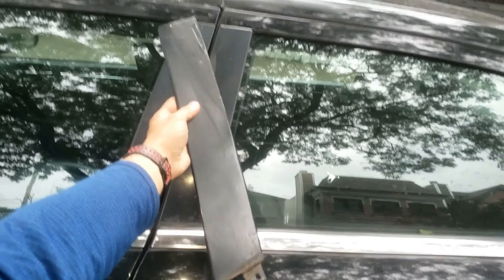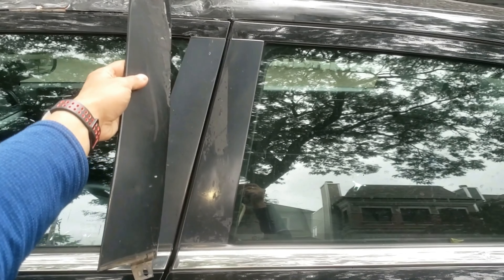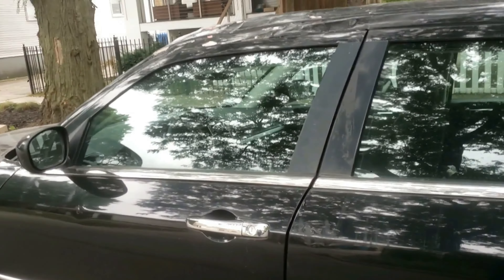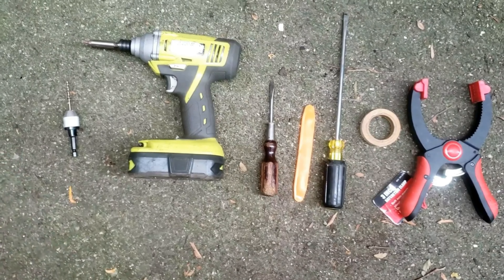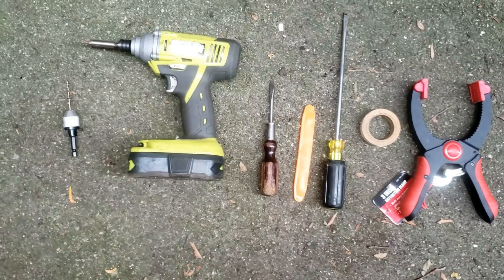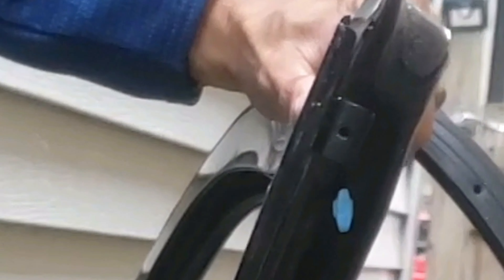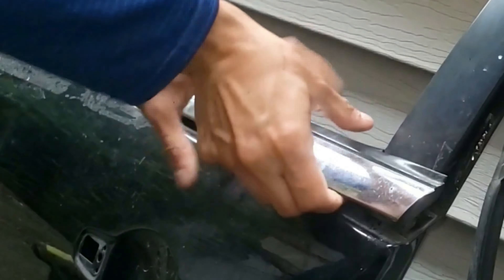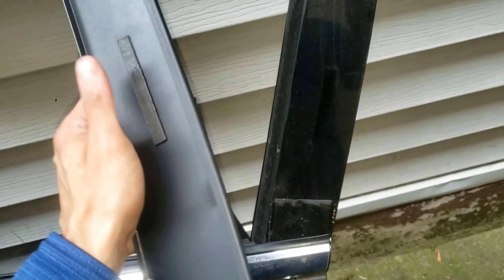Remove Applique B Pillar Door Trim Chrysler Dodge FAST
Quickly remove and install the exterior window B pillar trim known as the applique decorative trim. This is being done on a Chrysler 300 or Dodge Charger. This takes less than 5 ⏳ minutes to DIY.  For step by step guide 📋, tools used, and part number, click SHOW MORE 👉👉👉.

👉 Power drill

👉 Drill bit set

👉 C Clamp

👉 Double Sided Tape Or Glue

Part Number: 68187813AE

Step 2:

Pull off rubber window cover located at the corner of the door.

Step 3:

Remove the screw 🔩 from the top piece that holds the upper portion of the appliqué (backside). If it's a rivet, then drill it out with a power tool and a 1/8" drill.

Step 4:

Remove the Torx T20 screw towards the bottom of the applique (backside)

Step 5:

Use a couple screwdrivers 🪛 to pry up the door molding. You only need to do this in the corner near the applique.

Step 6:

Gently maneuver the applique out and away from the door.

INSTALL:

Step 7:

Use double sided tape or glue on the backside of the applique trim.

Step 8:

Align the applique trim back onto the door.

Step 9:

Use a clamp to really get the applique trim on tight and so the glue or tape bonds to the door.

Step 10:

Reinstall the Torx T20 screw.

Step 11:

Towards the top of the applique trim but on the backside where the rivet was removed. Put a small screw and nut there instead.

Mention in the COMMENTS 💬💬💬 what you think about this video.

This video shows how to remove a rear door applique on a Dodge Nitro:

If you would like to help grow this channel you can get  me a cup of coffee ☕ here:

Or
👉 *Tap The Super Thanks Button above*